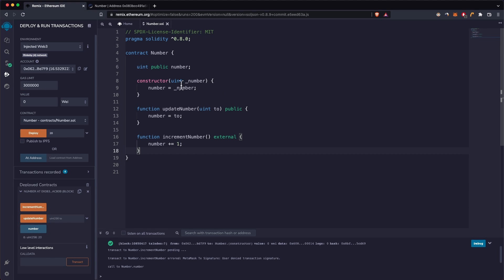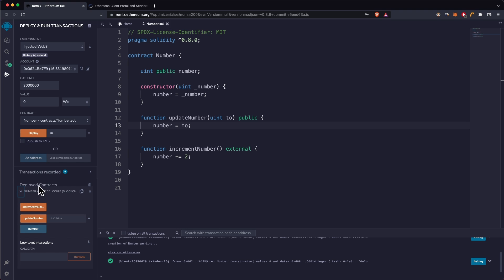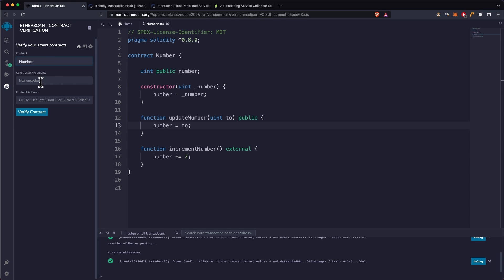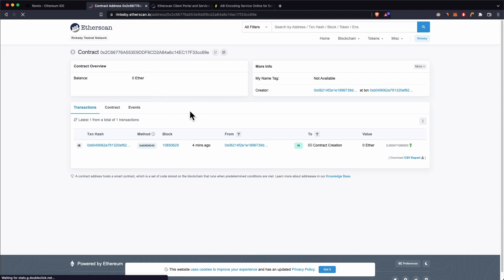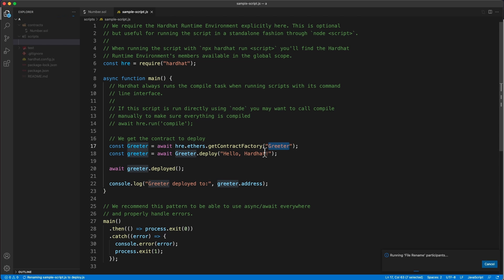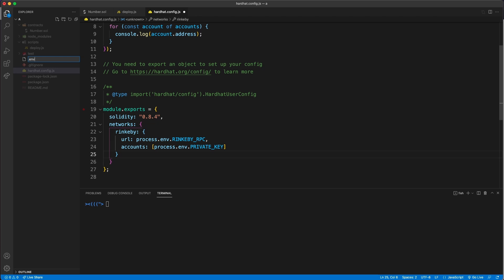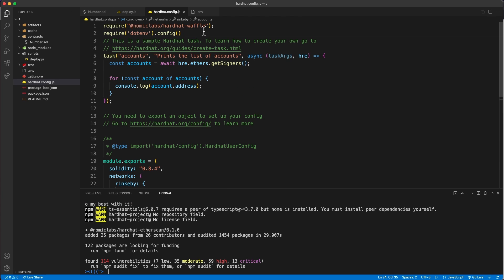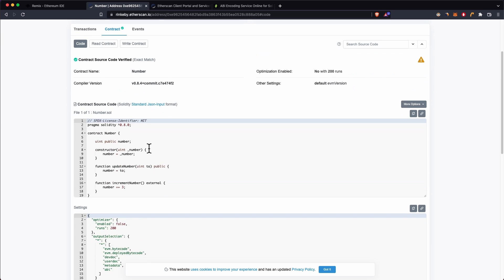How to Verify Contract on Etherscan (from both Remix and Hardhat)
- from remix
    - get api key by creating account on etherscan
    - get the hex coded constructor arguments from deployment transaction from input data section (the last 64 characters )
- or use this tool to generate them - just paste your value for your argument

- from hardhat
    - deploy script with argument
    - require('dotenv').config()
    - npm install dotenv --save
    - configure rinkeby
    - npx hardhat run scripts/deploy.js --network rinkeby
    - npm install --save-dev @nomiclabs/hardhat-etherscan
    - require("@nomiclabs/hardhat-etherscan");
    - etherscan: {
        apiKey: "YOUR_ETHERSCAN_API_KEY"
    - npx hardhat verify --network rinkeby contractAddress valueForConstructor
⭐️ Video Chapters ⭐️

00:00 Intro
00:38 Contract verification from Remix
04:19 Contract Verification from Hardhat
08:32 Outro